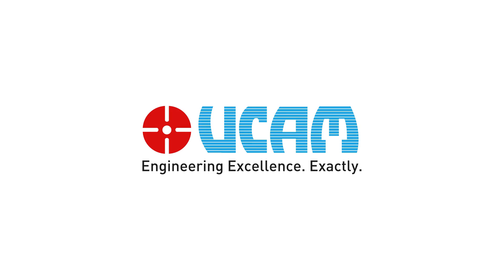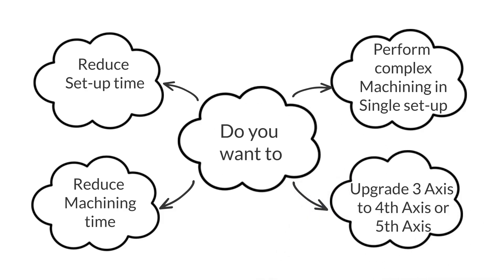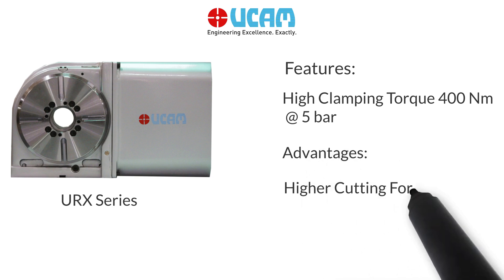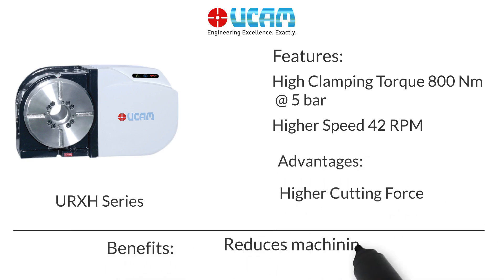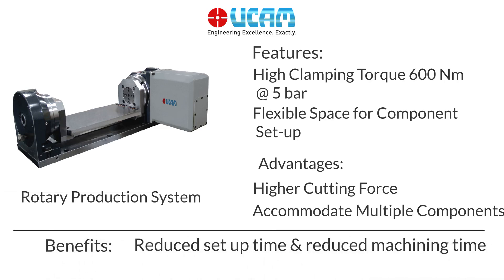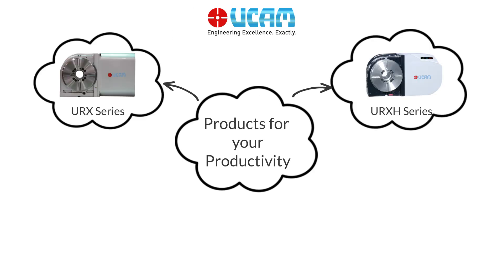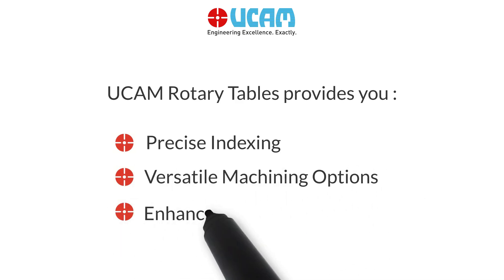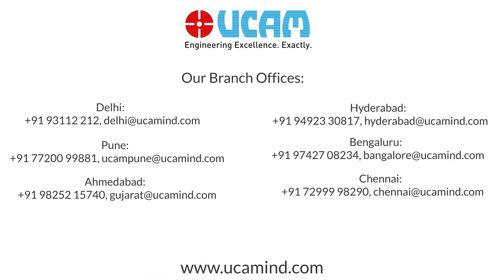UCAM - Your Trusted Partner For Rotary Indexing Solution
Do you want reduce set up time, reduce machining time, perform complex machining in  single set up, upgrade 3 Axis to 4th axis or 5th axis, then come home to the Pioneer..
Introducing the new Mint series URX Series and URXH  Series 4 Axis CNC Rotary Table.
Rotary Production System and Tilting Rotary Tables
We provide you :-
Precise Indexing , Versatile Machining Options and Enhanced Productivity